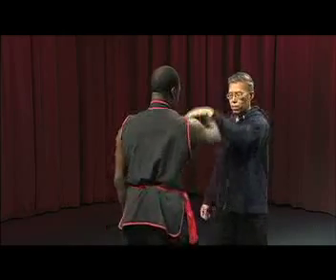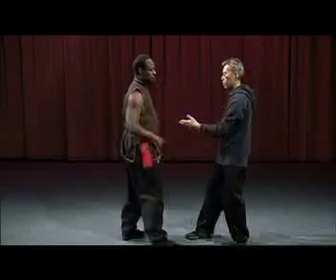Kung Fu 4 the Streets - Energy Episode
Shows how to use energy from an attacker against themselves. Deflect incoming punches and how was utilize Stick hands in the Choy Li Fut System.